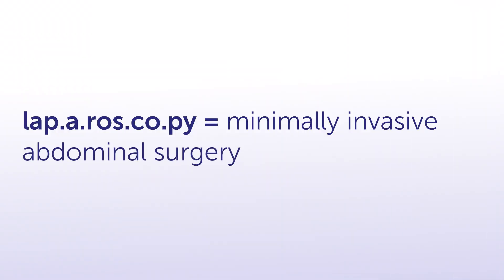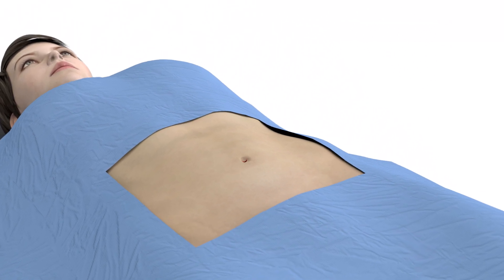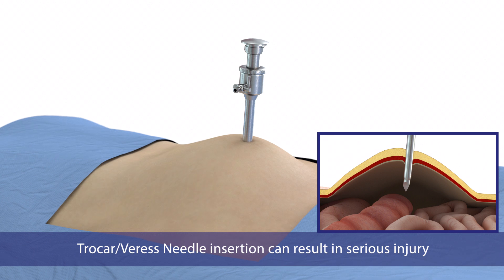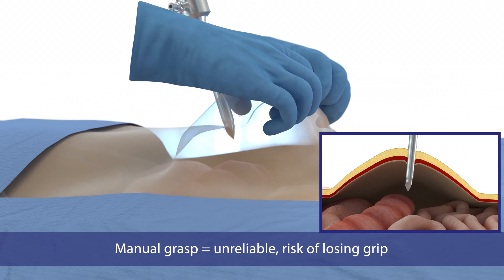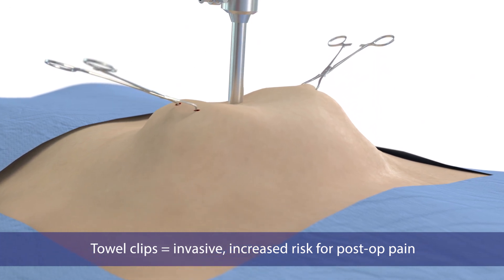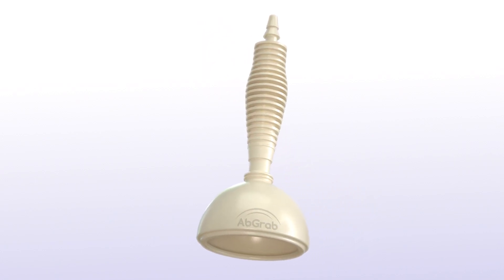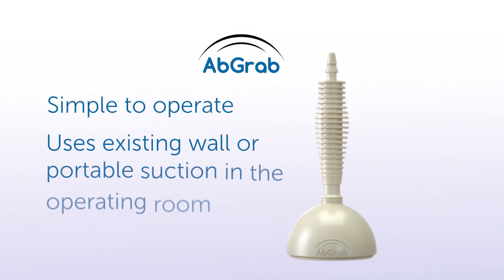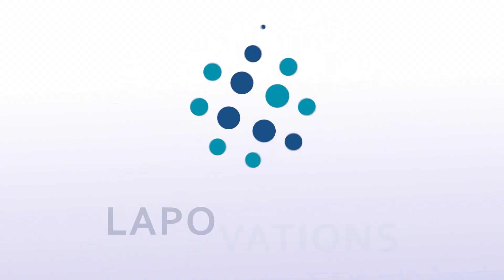AbGrab® from Lapovations - A revolutionary surgical tool for laparoscopic surgeons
Laparoscopic abdominal entry is the most dangerous part of any laparoscopic procedure. AbGrab® provides a reliable, yet non-invasive solution for abdominal wall elevation.

MKT-0002 AbGrab Introduction Video Full Rev B 9/2022